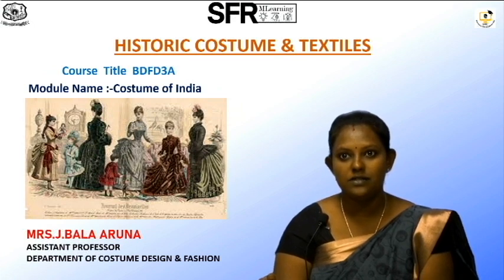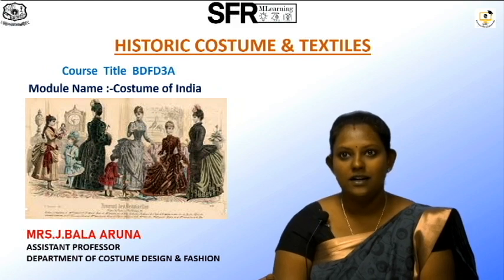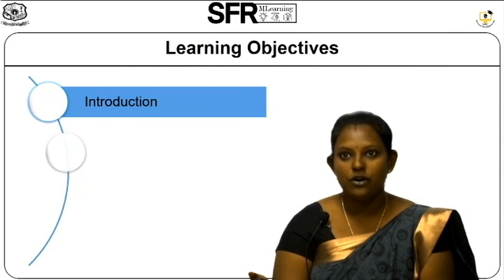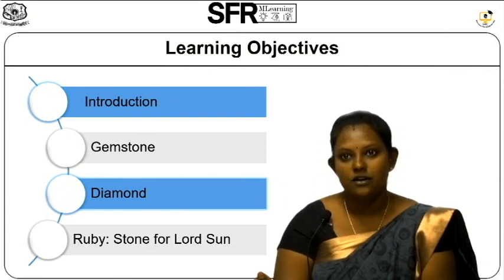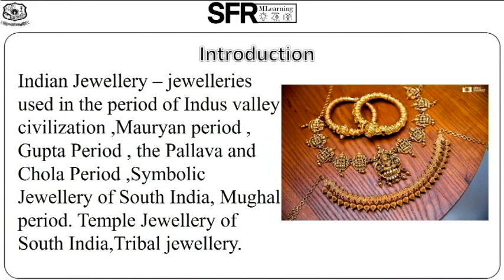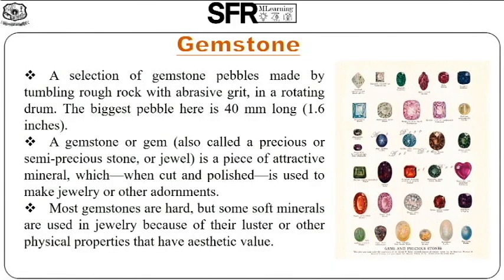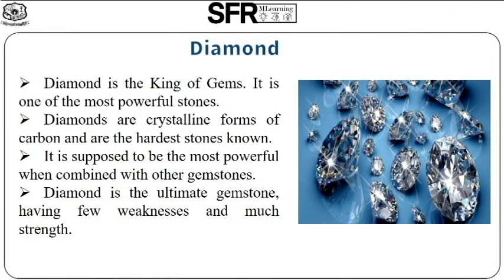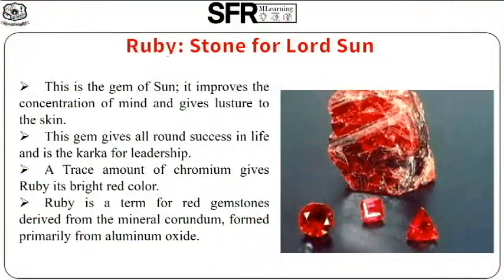Costume of India by Mrs.J.Bala Aruna, Assistant professor of Costume Design and Fashion